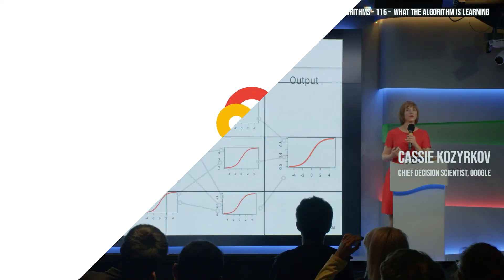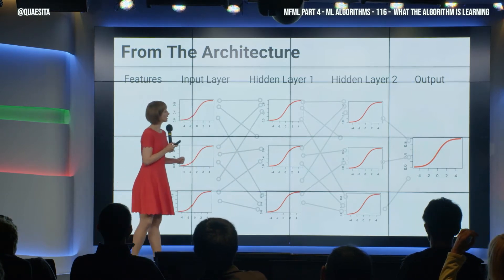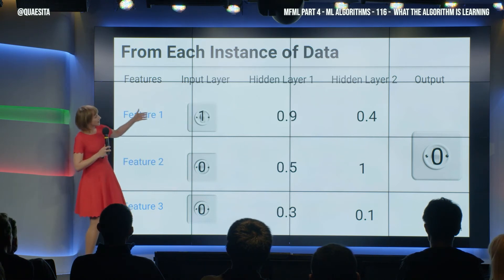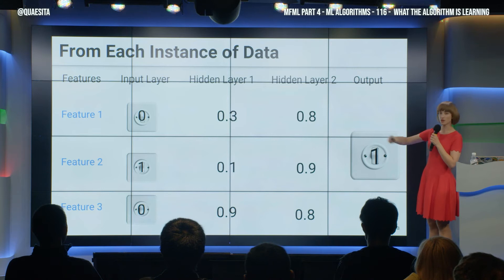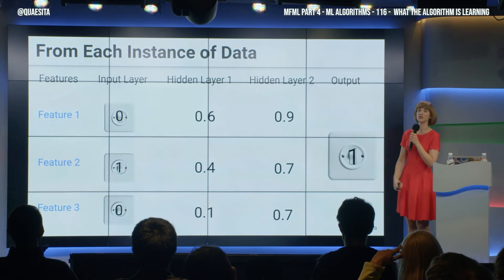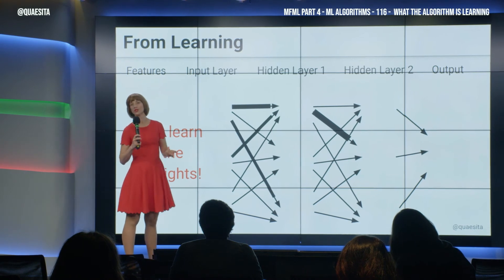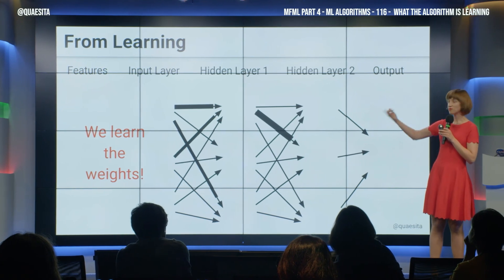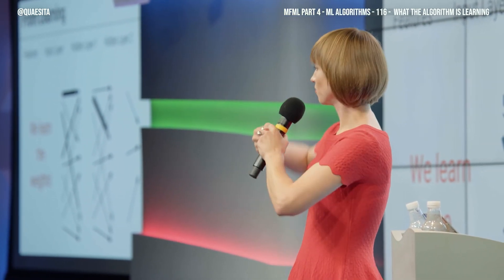MFML 116 - Components of a neural network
What's in your neural network before the data? What comes from the dataset itself? And what is the algorithm learning?

Be sure to watch this episode along with episodes 113-115 so it makes more sense.